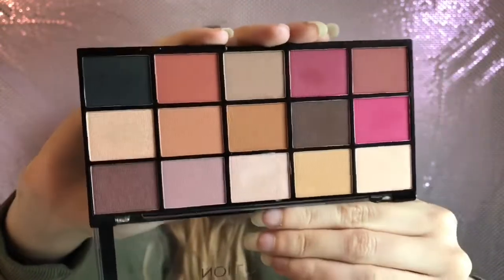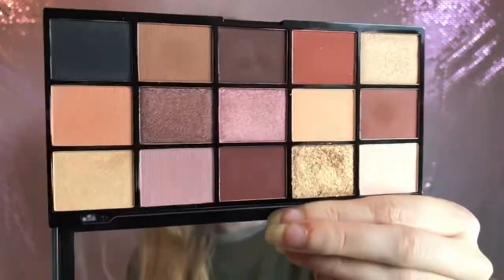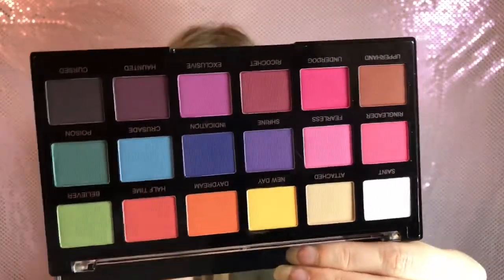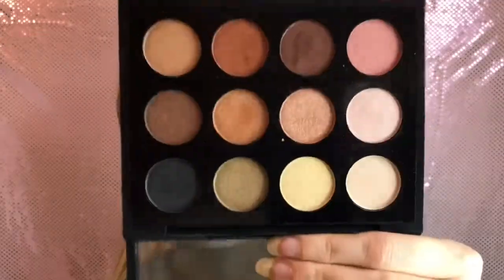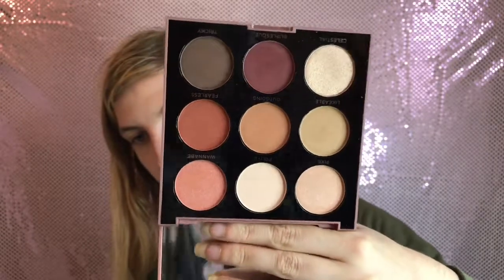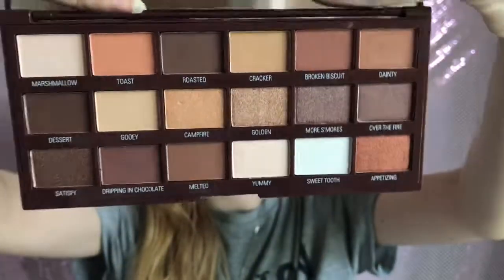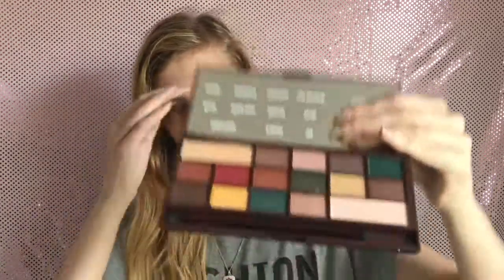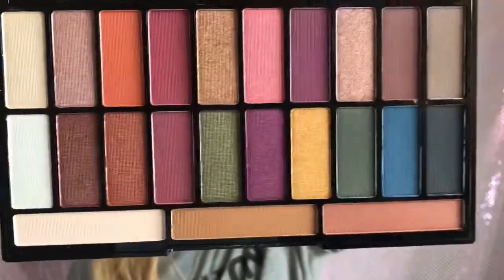Eyeshadow palette collection pt 1 drugstore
Hiya guys welcome back to my channel in today’s video I’m showing you my eyeshadow collection part 1 my drugstore palettes part 2 will be up soon showing you my high end palettes hope you guys enjoy subscribe give it a big thumbs up and hit the notification bell so you don’t miss a upload see you in my next one lots of love Emma 💕